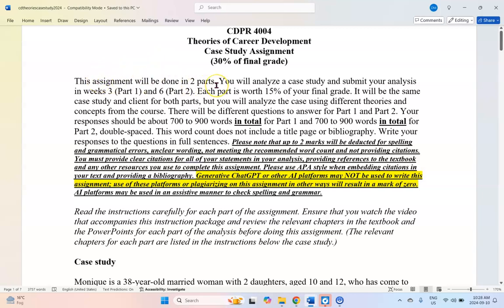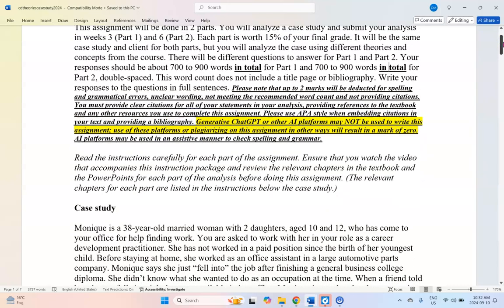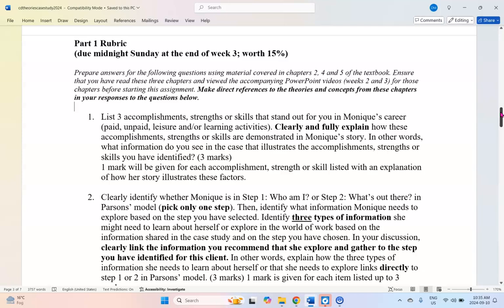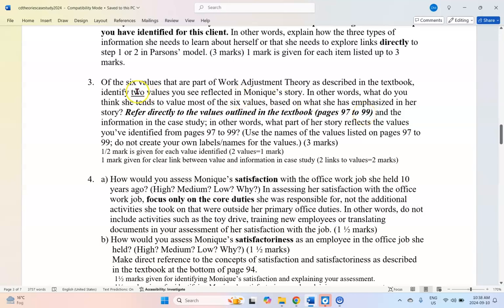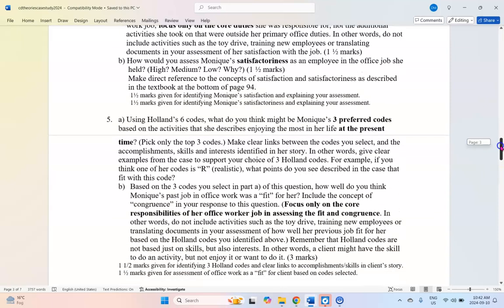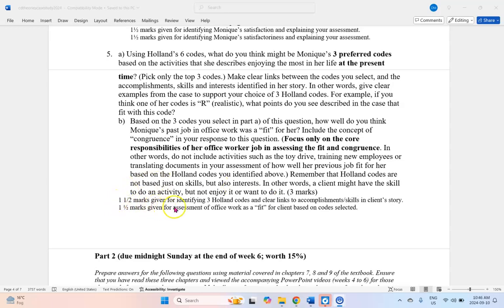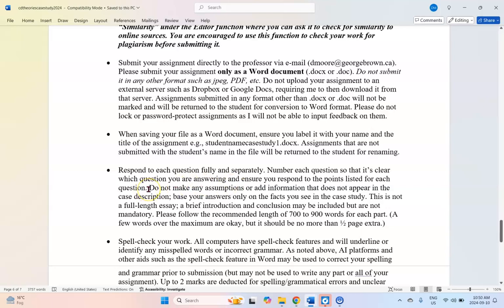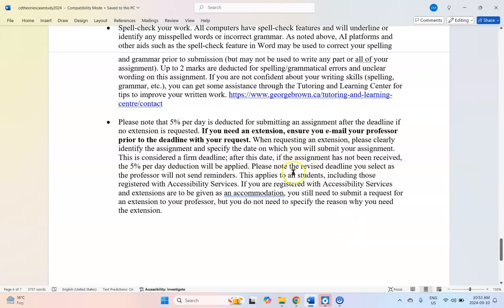Case Study Part 1 Video Review